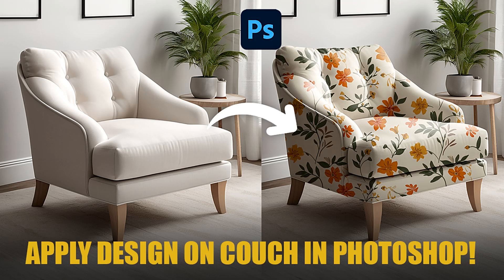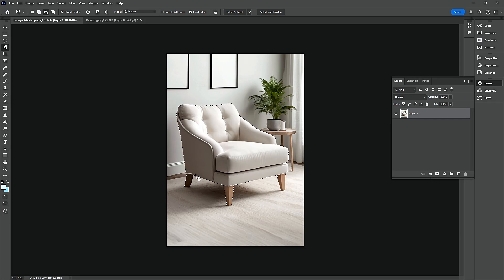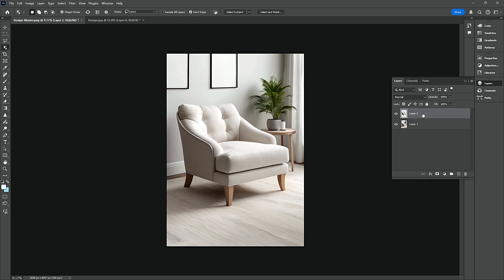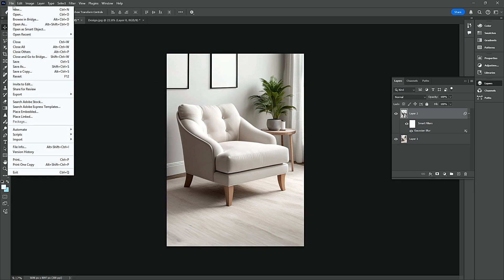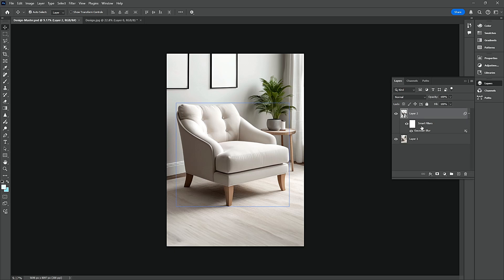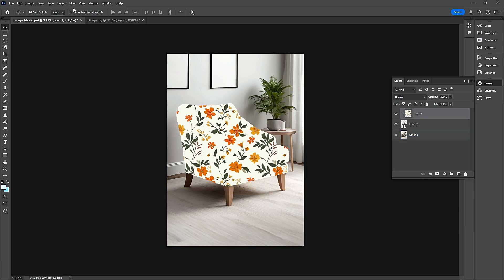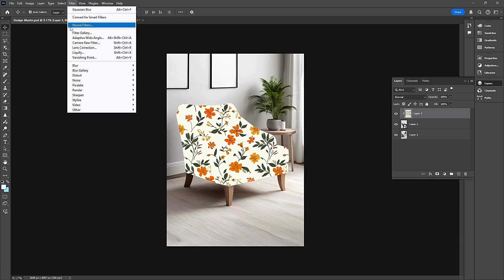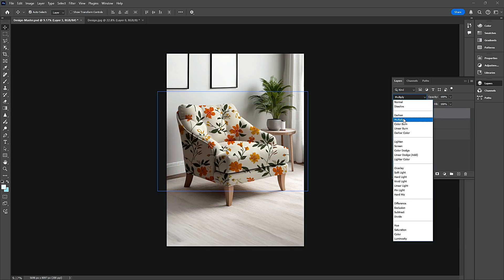Photoshop Couch Makeover: Add Stunning Patterns in Minutes!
Learn how to transform a plain couch into a stunning designer piece using Photoshop! In this easy-to-follow tutorial, you'll discover the secrets to applying patterns and textures to furniture, giving it a fresh and unique look.

► Download Resources